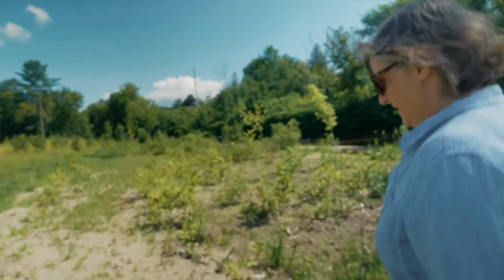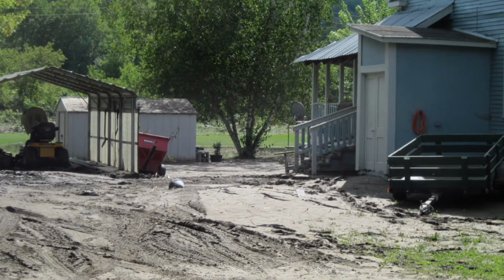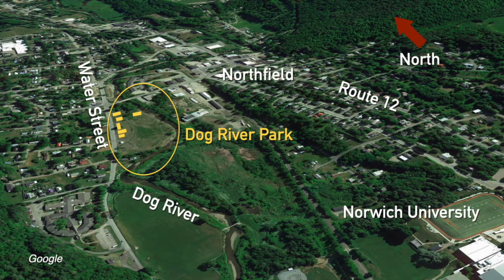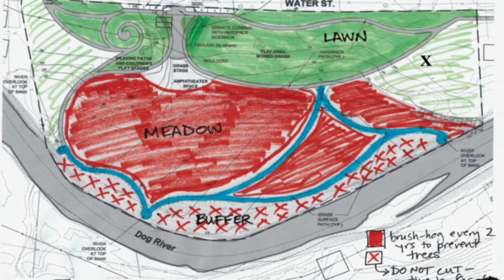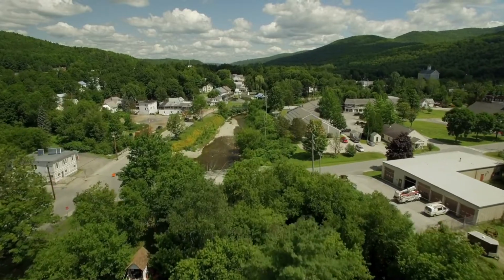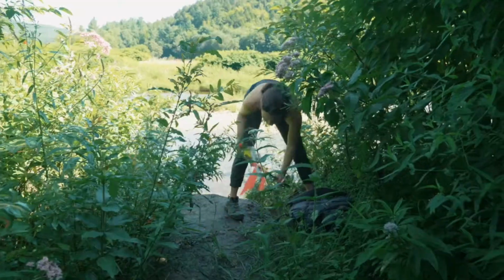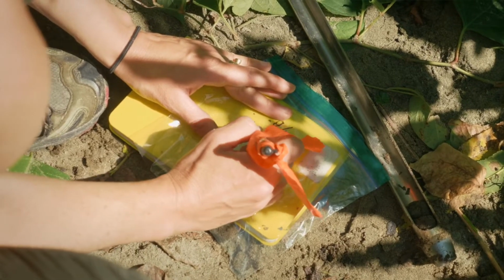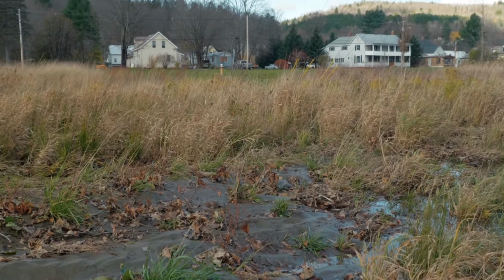Clean Water Commitment: Floodplain Restoration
This video is one of an eleven-part series that explores how people working on the landscape in a variety ways are helping to achieve the goals of the Lake Champlain phosphorus Total Maximum Daily Load (TMDL). The TMDL is a pollution budget that establishes limits for the amount of phosphorus the lake can receive and still remain healthy. It also identifies the reductions needed from different areas of the landscape for healthy water in the lake.

In this video, we share the story of how floodplain restoration and protection plays a role in reducing the impacts of flood events and reducing the amount of phosphorus reaching Lake Champlain. We learn about a project at the Dog River Park in Northfield that worked with residents and FEMA to restore the floodplain in that section of the community.

To view more videos and learn more about the TMDLs for Vermont and New York, please